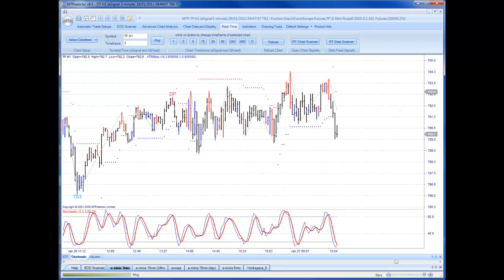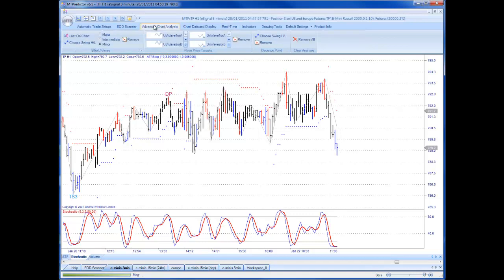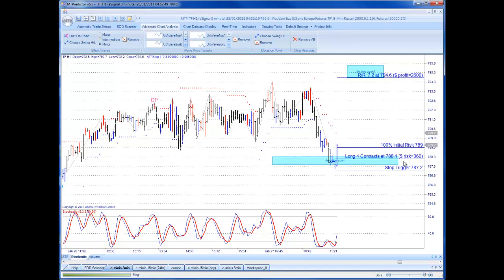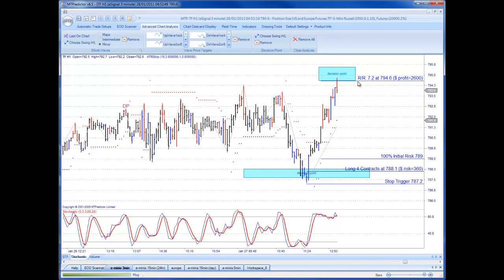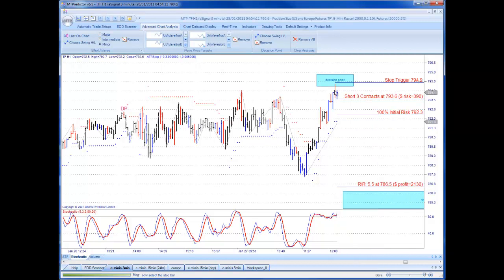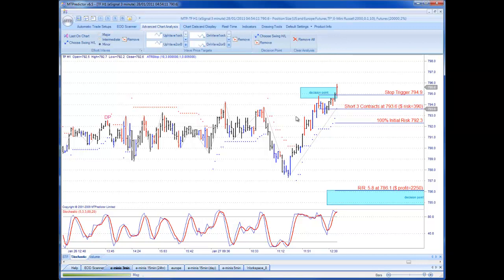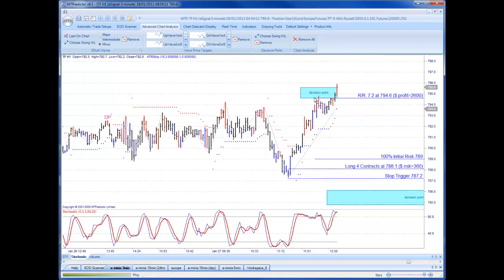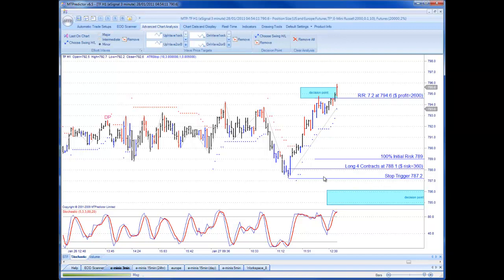MTPredictor - why is Postion Sizing so important ?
MTPredictor - an example of why correct Positon Sizing is so importnat for all Traders Risk Disclaimer and Disclosure.